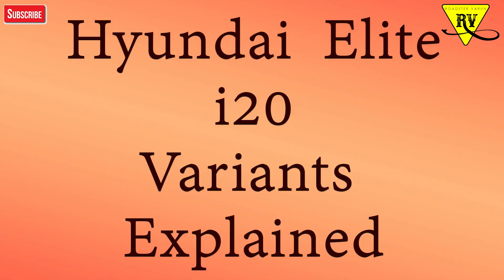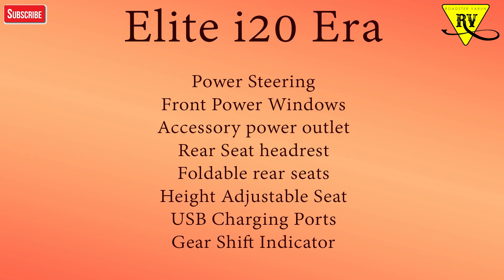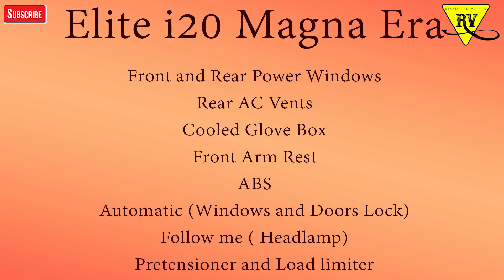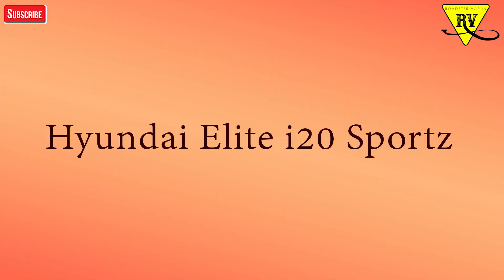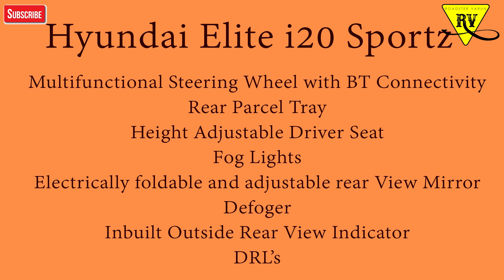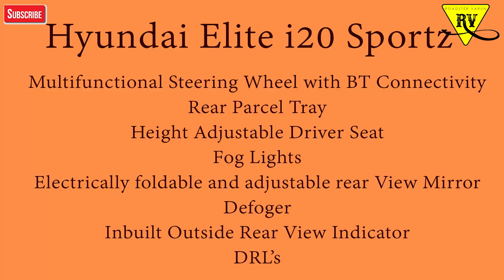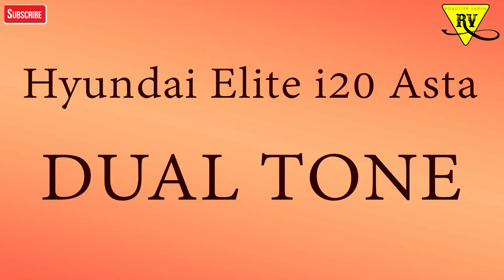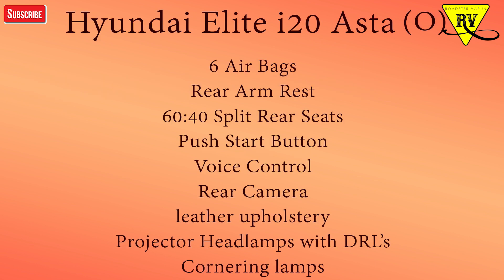i20 Variants Explained | Era | Magna Era | Sportz | Asta | Asta Dual tone | Asta (O)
Hyundai i20 Variants Explained | Era | Magna Era | Sportz | Asta | Asta Dual tone | Asta (O)

Price :

Hyundai Elite i20 Era  - Rs. 5.35 Lakh
Hyundai Elite i20 Magna Era  - Rs. 5.99 Lakh
Hyundai Elite i20 Sports - Rs. 6.69 Lakh
Hyundai Elite i20 Asta - Rs. 7.12 Lakh
Hyundai Elite i20 Asta Dual Tone - Rs.7.37 Lakh
Hyundai Elite i20 Asta (O) - Rs. 7.91 Lakh